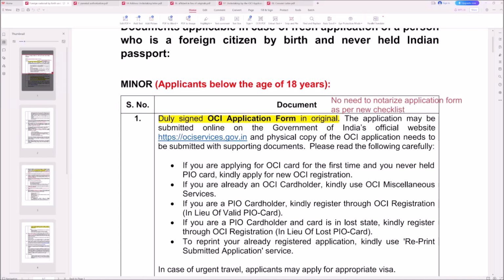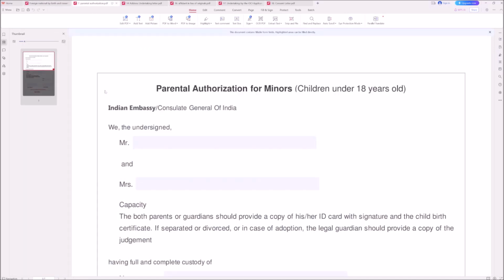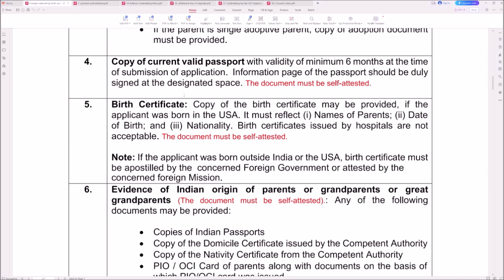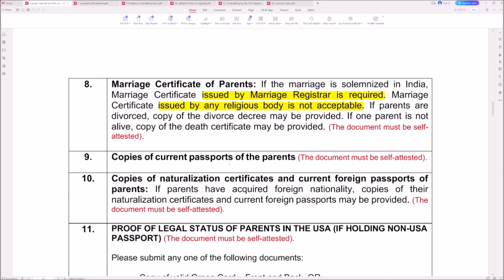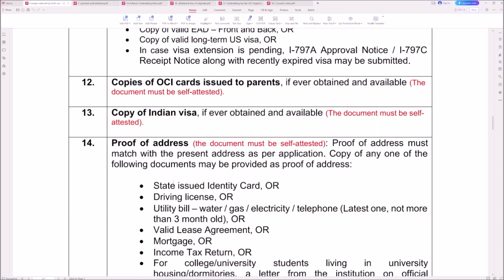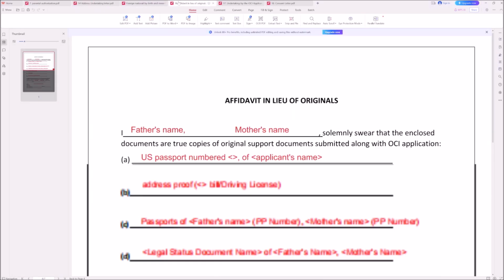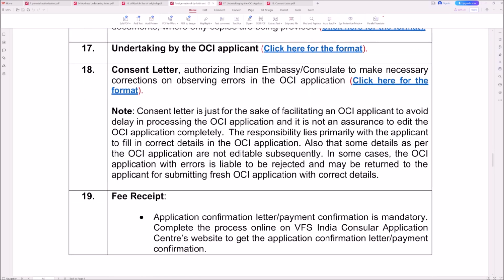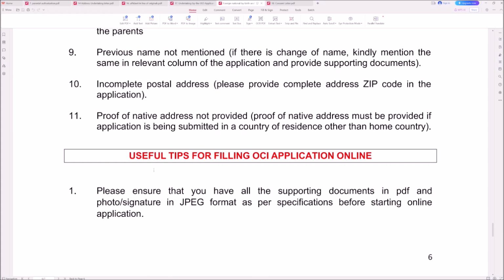Updated Checklist OCI Application for Minor | VFS | Affidavit in lieu | undertaking | consent letter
Stay updated with the latest OCI requirements for minors. Get insights on VFS updates and essential documents like affidavit, undertaking, and consent letter.

OFFERS  FOR YOU:
👉Chase Freedom: Best Cashback credit card

Chapters:
00:00 Start
02:29 Parental Authorization Form
11:38 Notarized undertaking of minor's address
14:01 Affidavit in lieu of originals
16:42 Undertaking by the OCI applicant
17:23 Consent letter